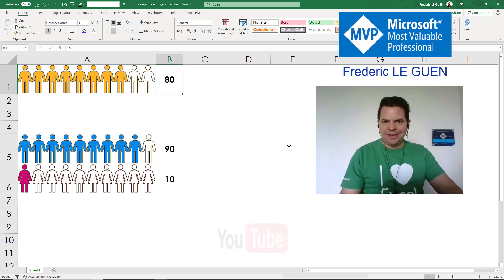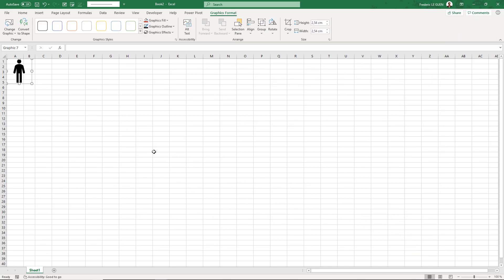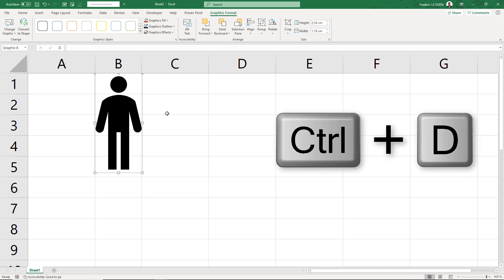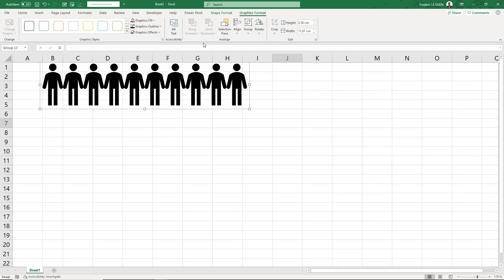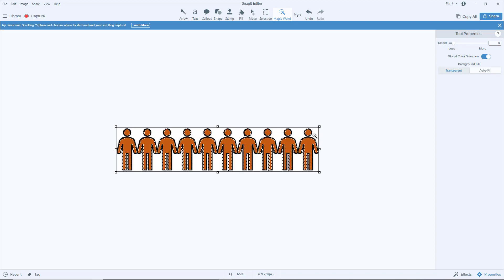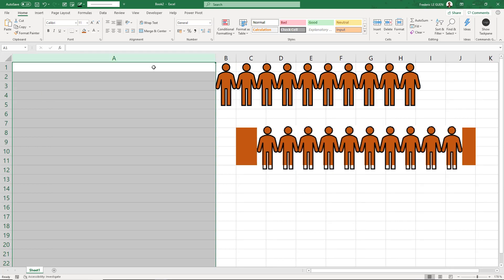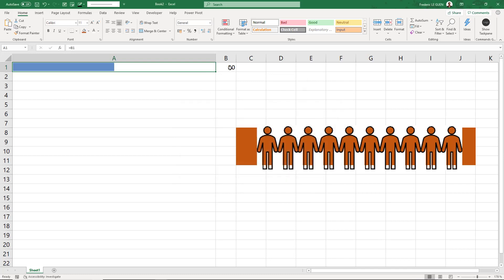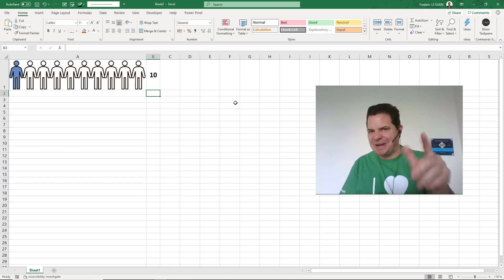Create a PROGRESS BAR with icons in Excel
Create a progress bar with icons in Excel with only 5 steps.